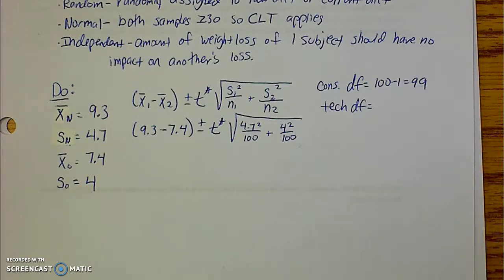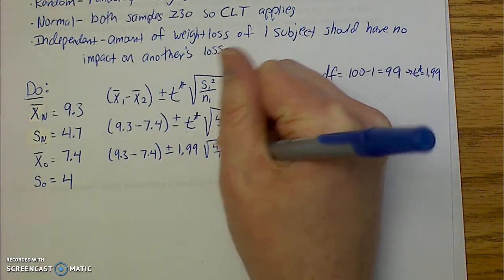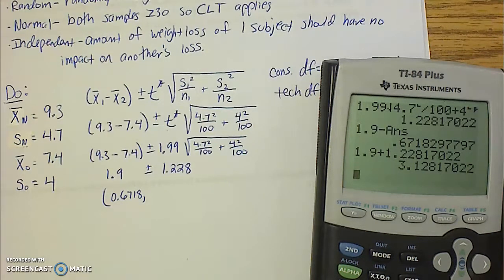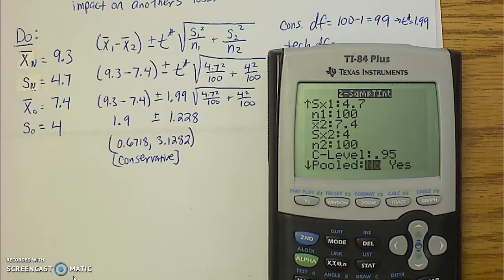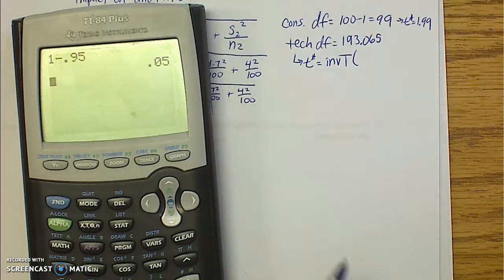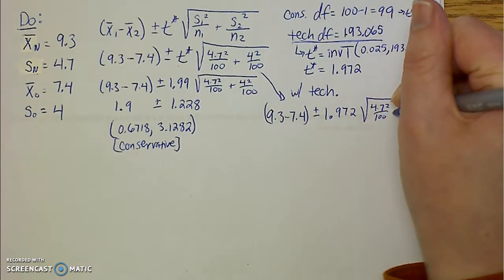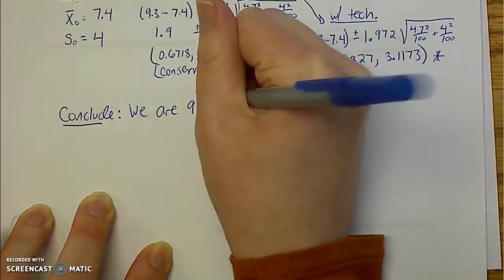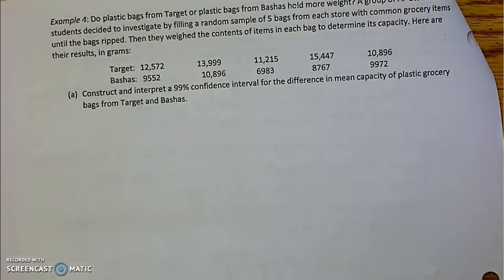10.2 notes- conf int- part 2